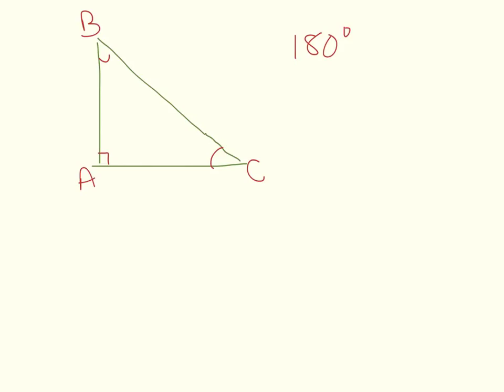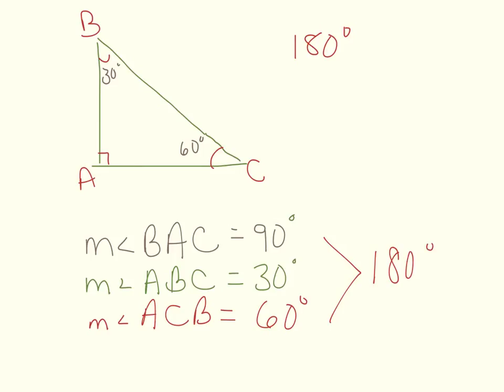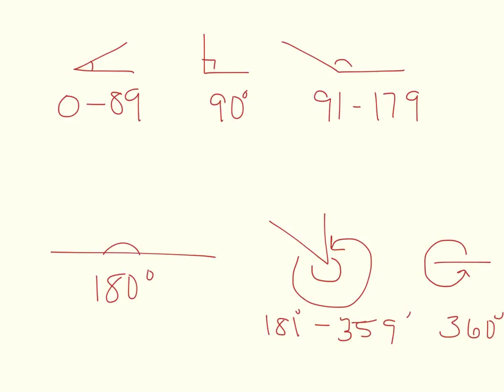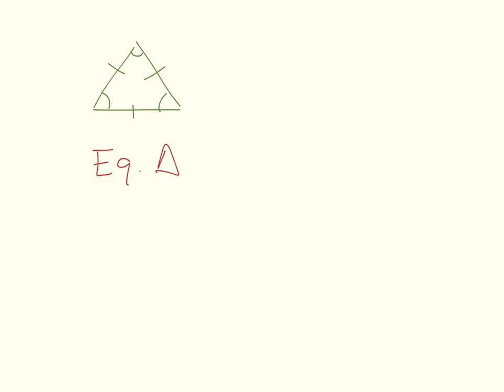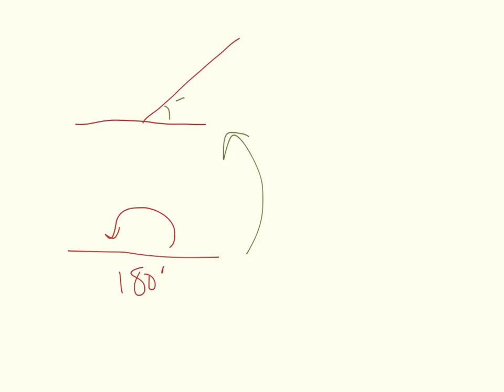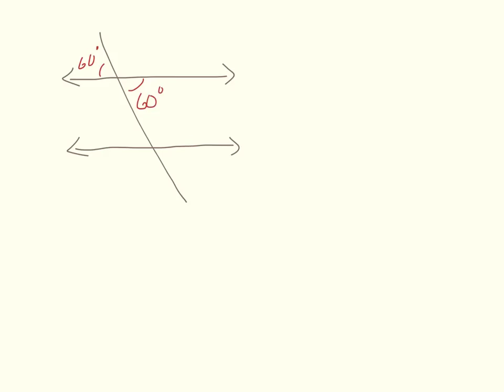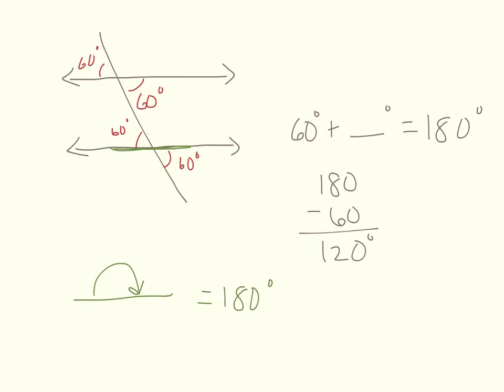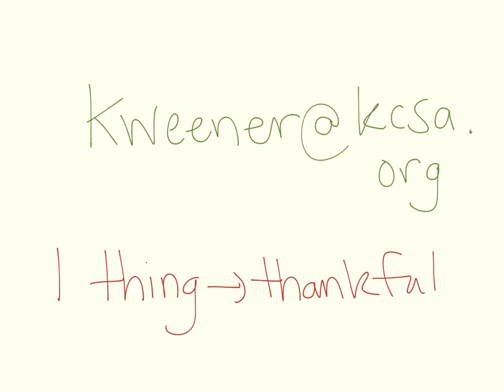Unit 3 Review Video